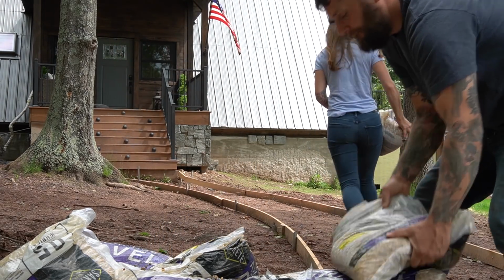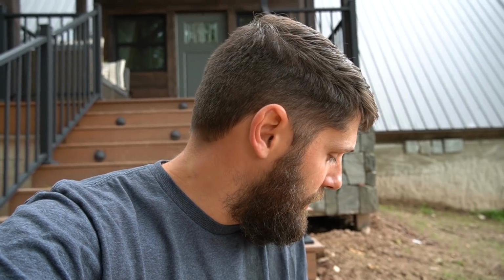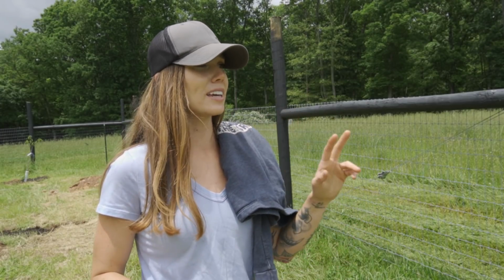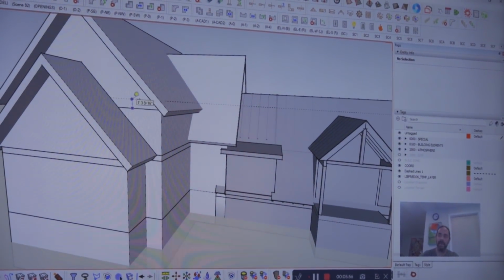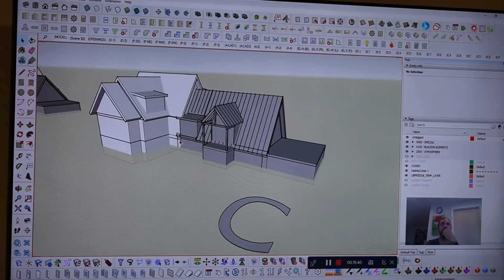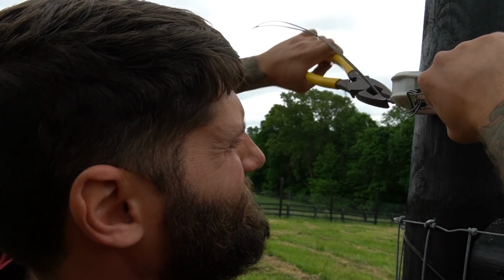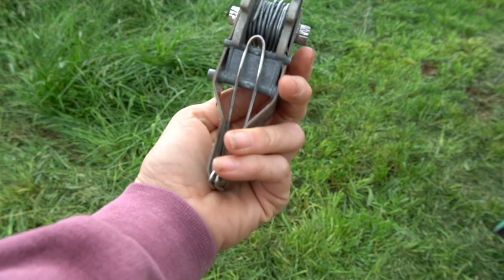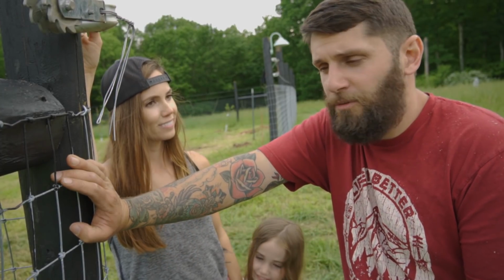STARTING THE BACKSIDE OF OUR HOUSE | Bedroom Wing Design Build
To get a 1 year supply of Vitamin D + 5 individual travel packs FREE with your first purchase, go

This week we are moving forward with design plans for the bedroom wing of our house, moving forward with the sidewalk project and working on the garden build.